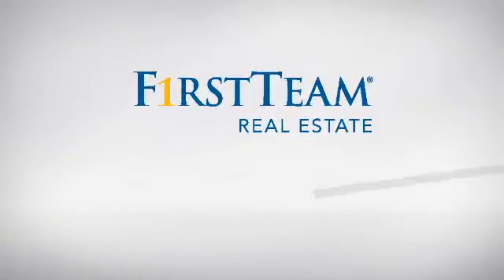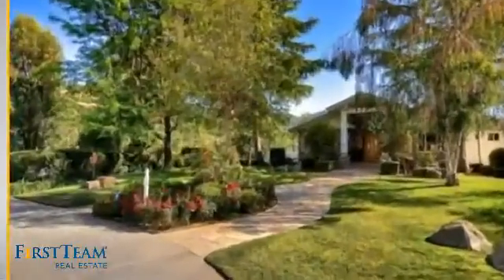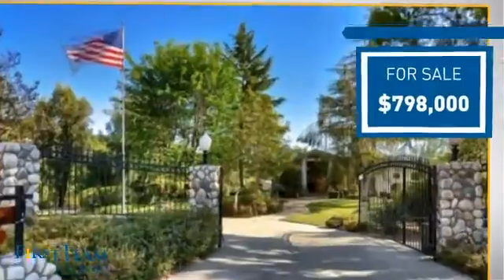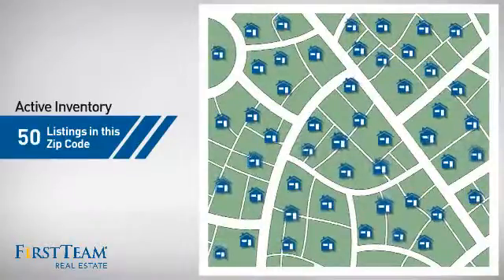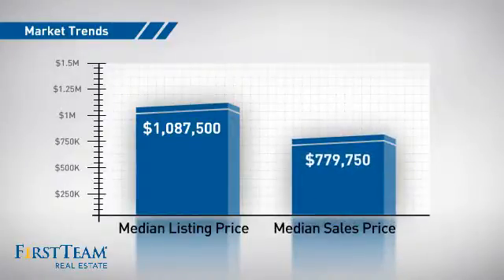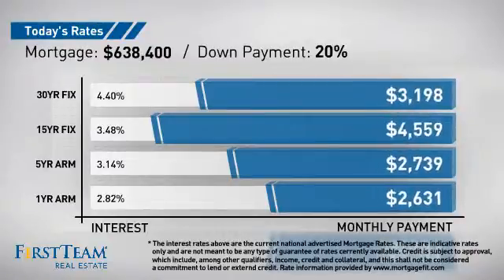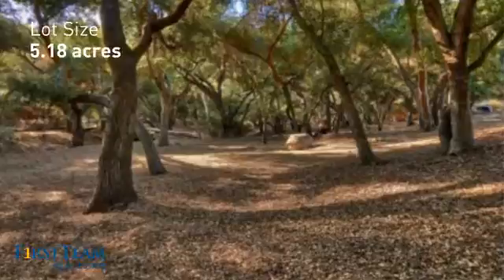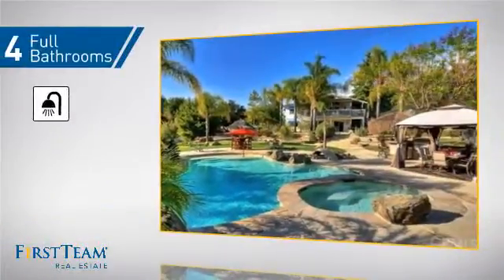25105 Carancho Road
Located in the Hills of De Luz, South of the Temecula Wineries & 10 minutes up the hill this home sits in a very peaceful and private setting. The back yard was fully landscaped with a salt water pool & waterfall in '06. Fantastic yard for entertaining lrg crowds. At the rear of the yard and surrounded by dozens of oak trees, is a year round stream. Property is fully fenced and has a electric gate at the entry to the property.